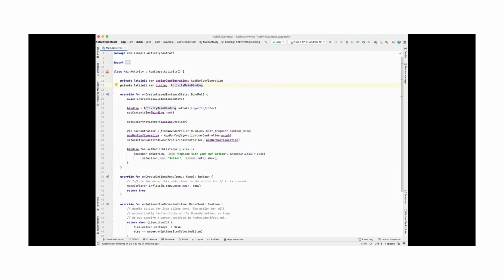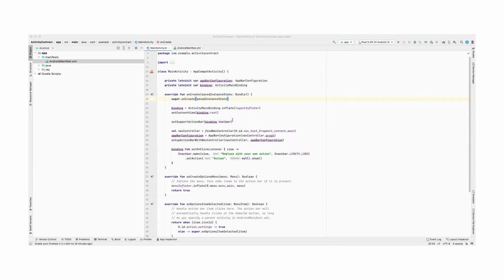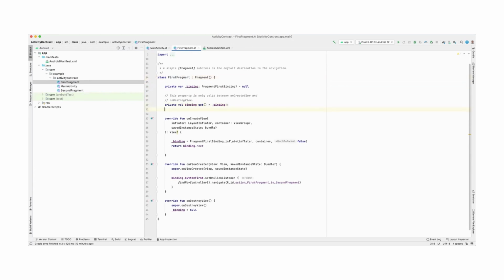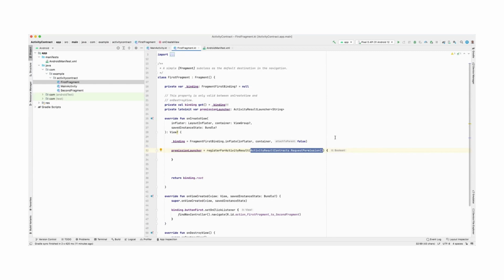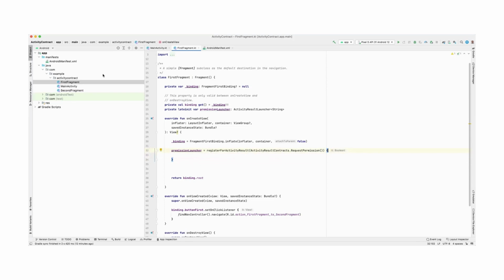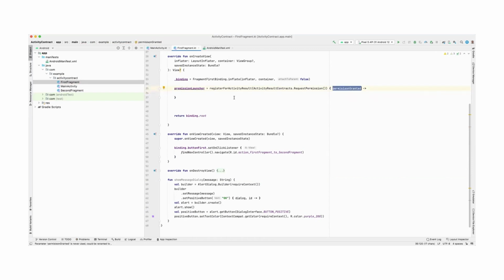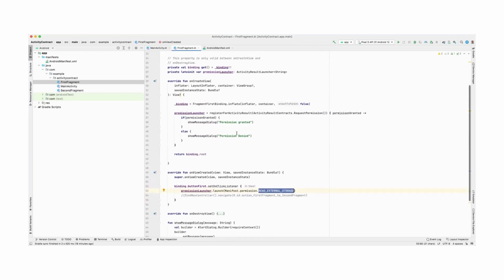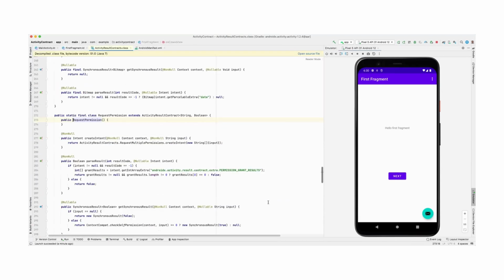Android activity result contract request permission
Activity for result has been deprecated, this is a demo to show the basics of how to use activity result contract to load and get result from another activity